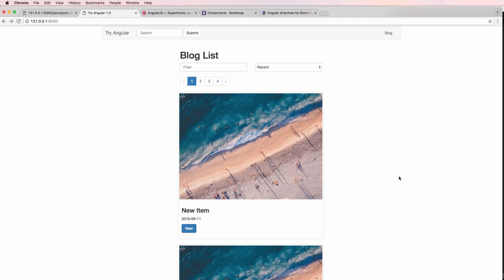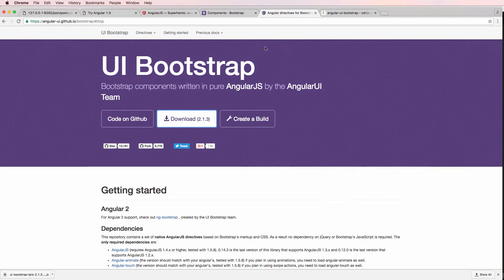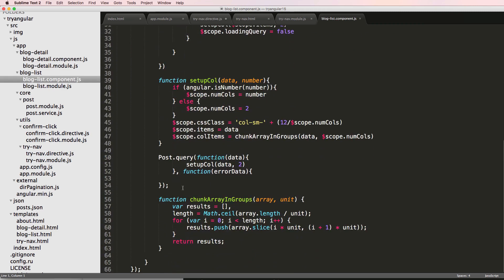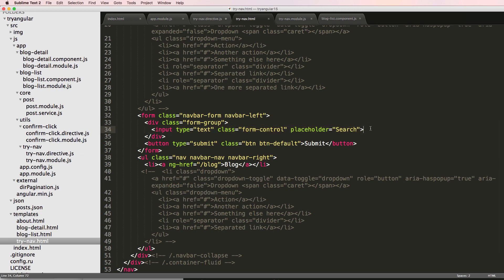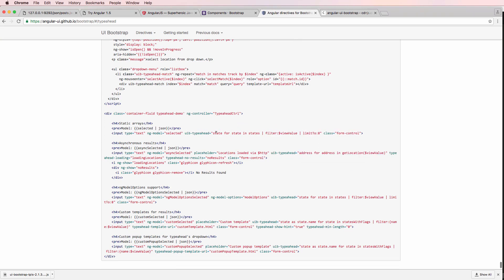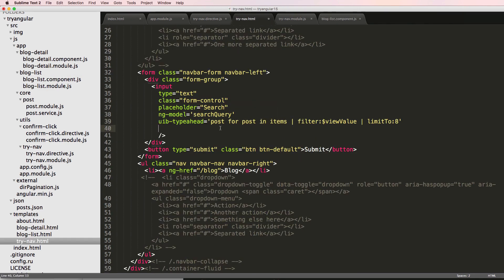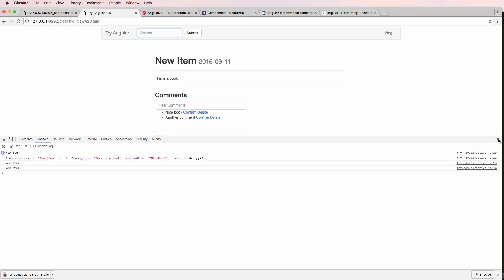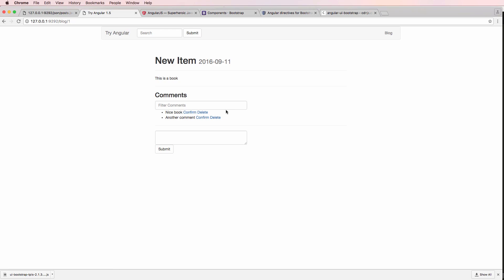Try AngularJS 1.5 - 31 of 33 - UI Bootstrap & Typeahead